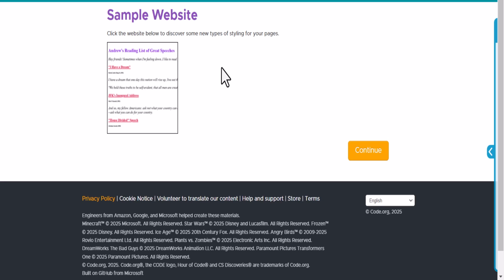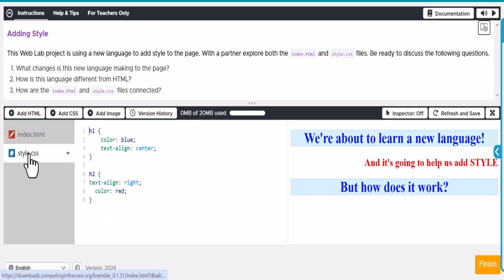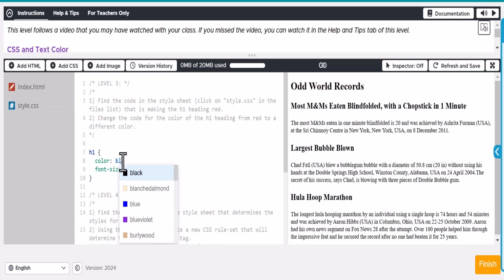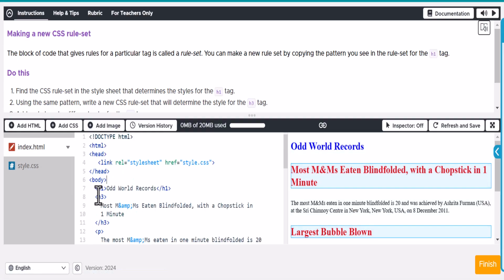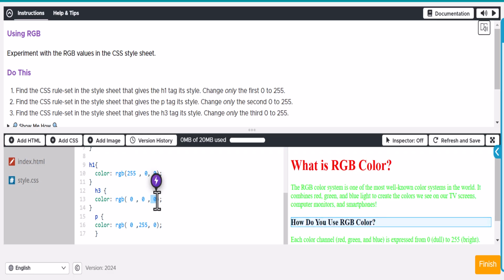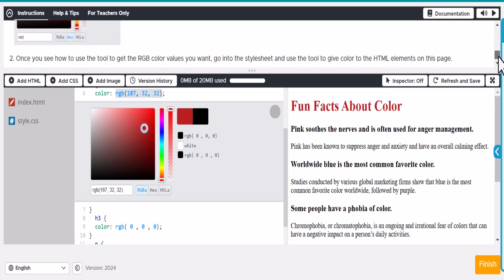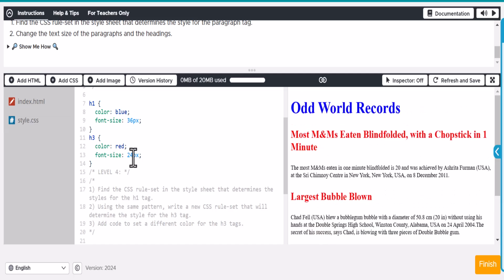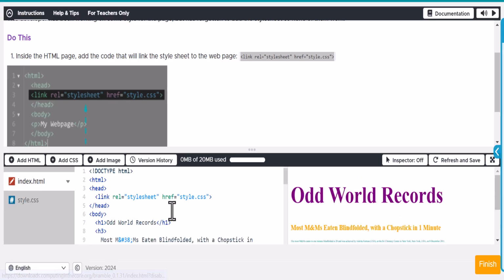Code org Unit 2 Lesson 6 Styling Text With CSS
Unit 2 Lesson 6 - Styling Text With CSS